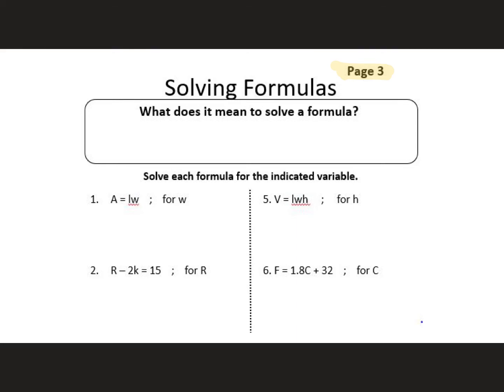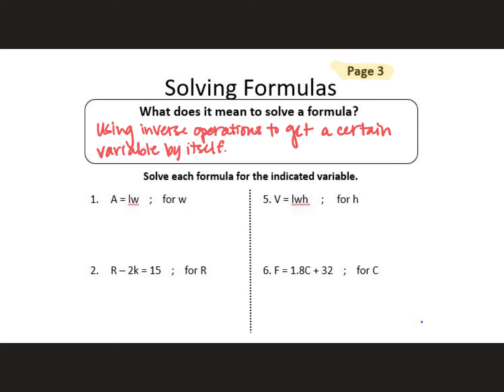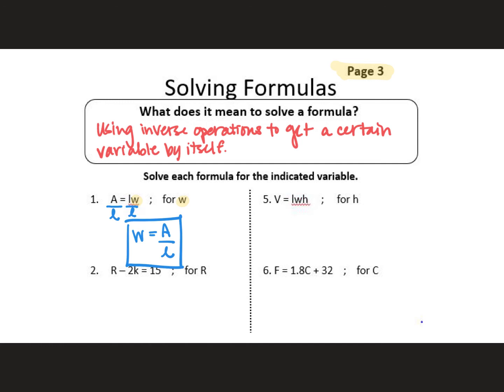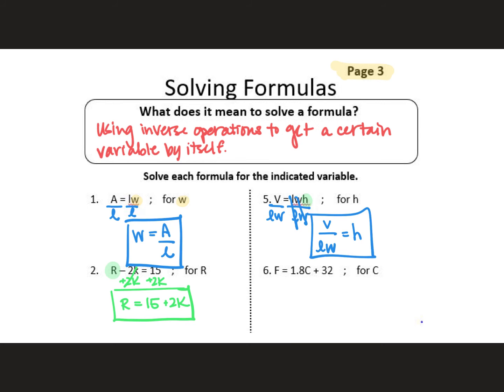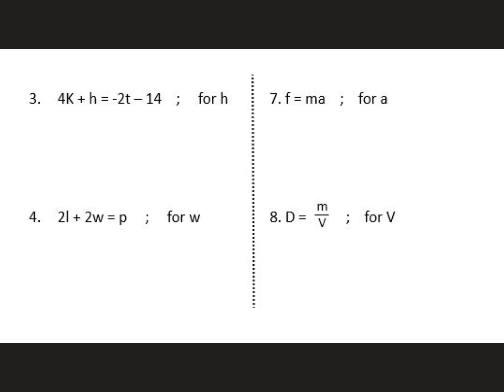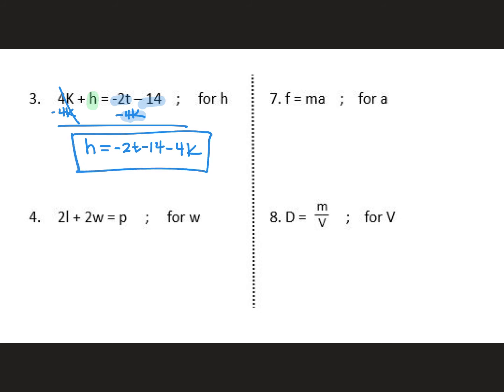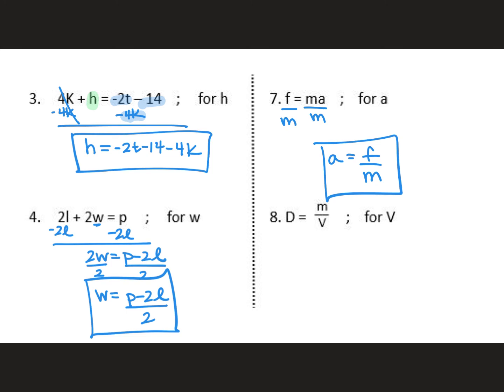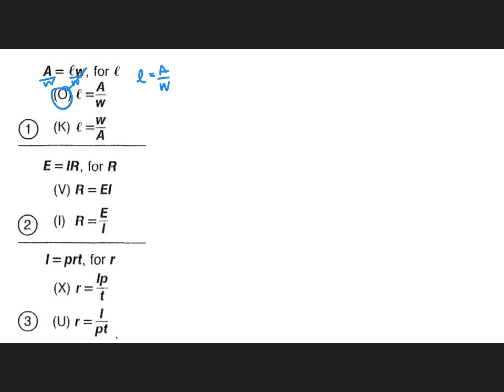Literal Equations - Algebra 2.mp4